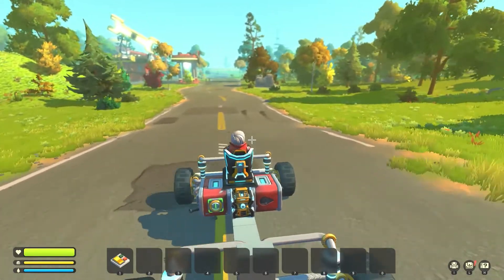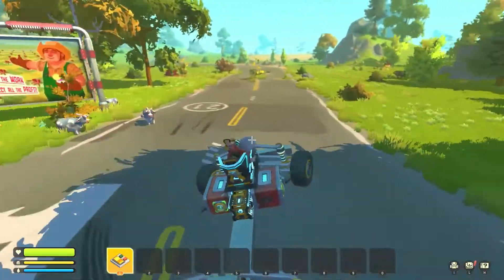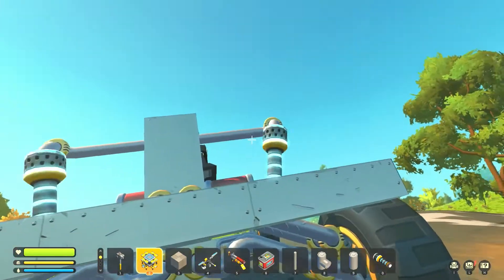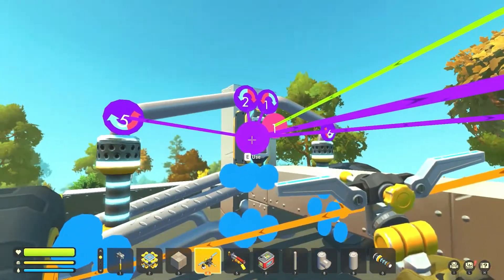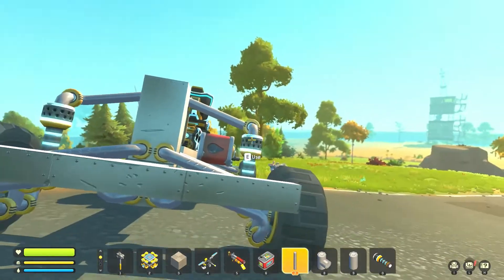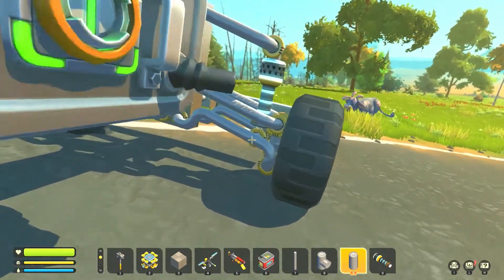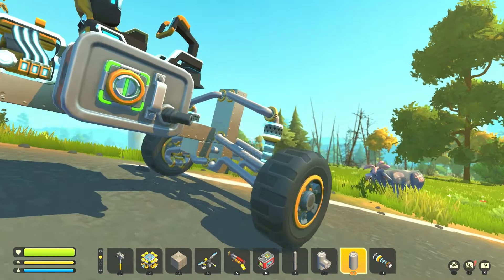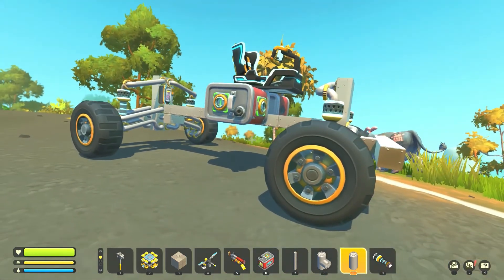Scrap Mechanic Survival - Adjustable wishbone suspension, has a fault, troubleshooting and fix.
Scrap Mechanic Survival  - I saw dev log 22 and the new sticky tires, and plasma blades and drills and it got me excited for some scrap mechanic survival. (via \unlimited) I made a quick double wishbone explorer chassis. While I was testing I spotted a suspension glitch. So this quick video topic was born. Making the bearing above the suspension fixed via the controller fill help with quite a few issues.